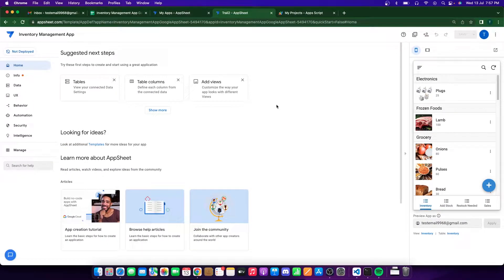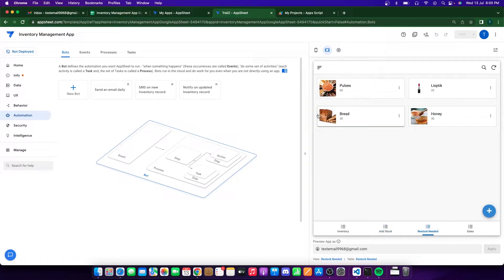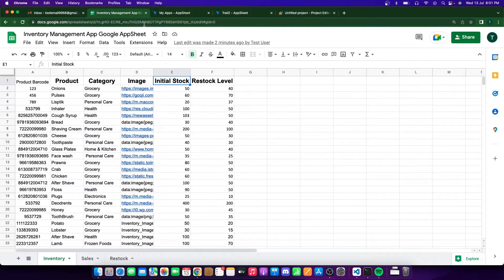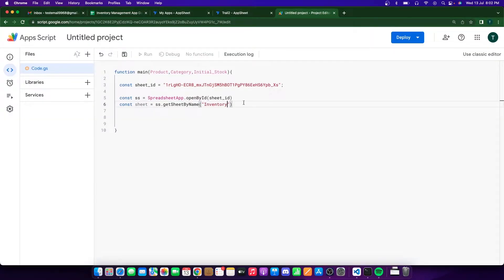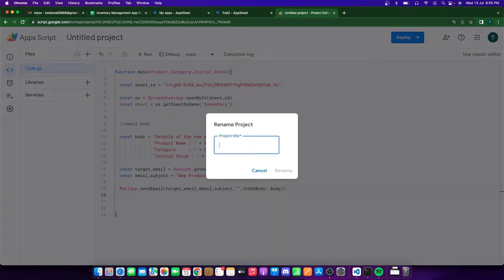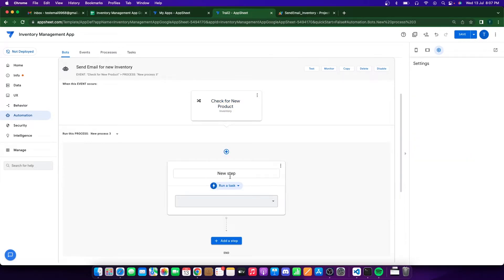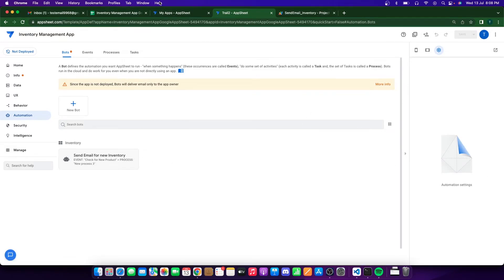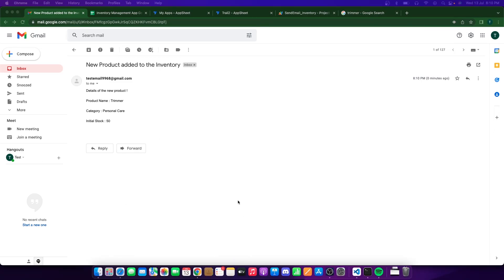Combining Google AppSheet with Google Apps Script | Aryan Irani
Welcome, in this video I am going be showing you how to use Google Apps Script inside Google AppSheet.
In one of my previous I had shown you how to create an Inventory Management App using Google AppSheet. If you haven’t seen that video check it out now !

In this video, we are going to take the app to a new level by using Google Apps Script to carry out automation in the Inventory Management App made in Google AppSheet.

Check out my 3-hour Google AppSheet Training at O’Reilly Media, Inc